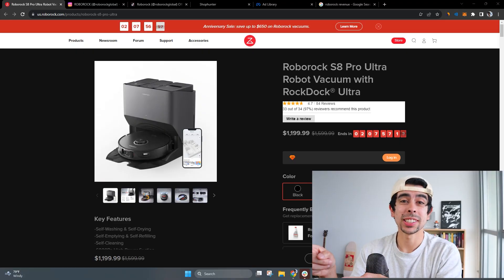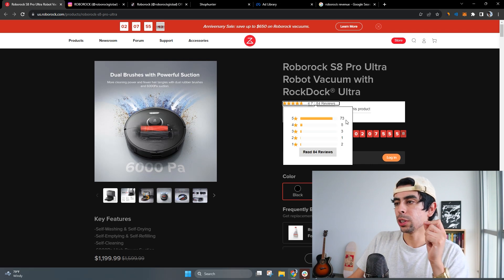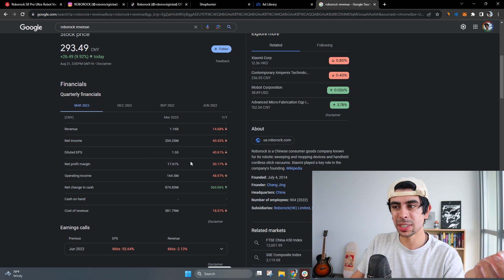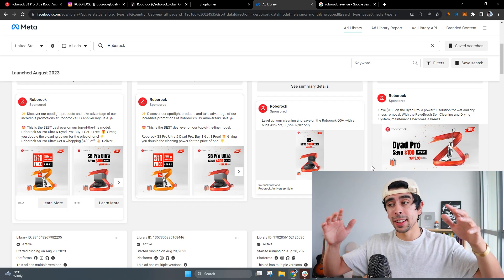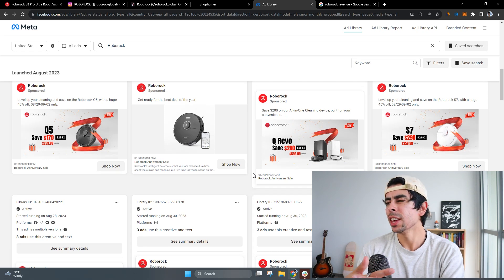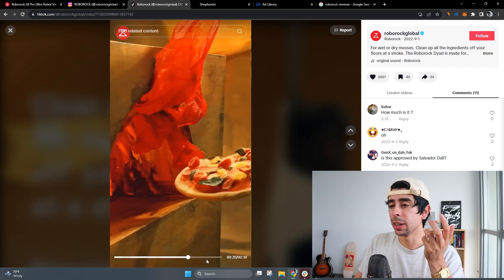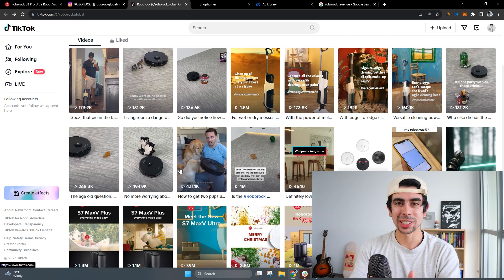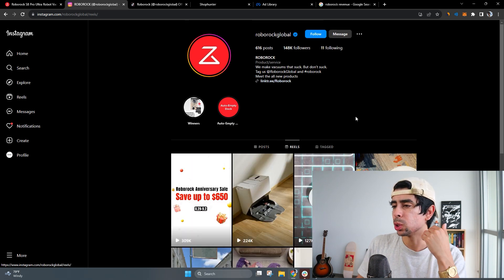Wild $35.5 Billion Ecommerce Brand (Profitable)